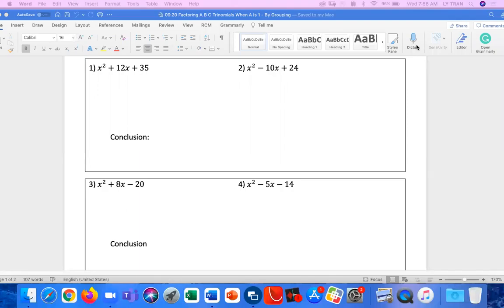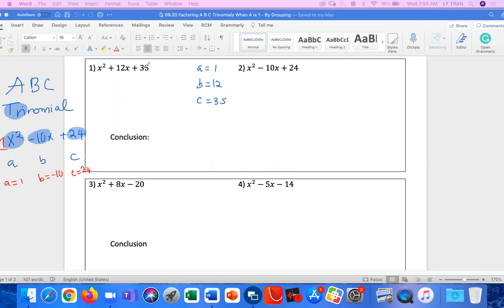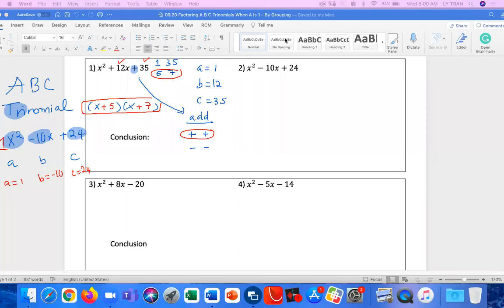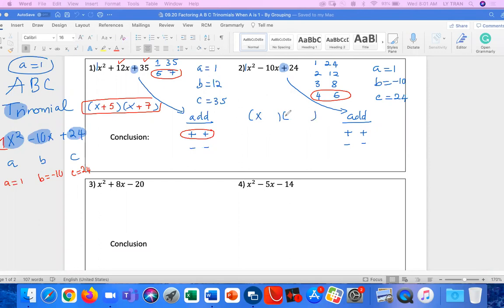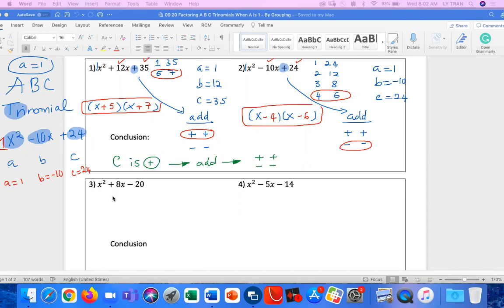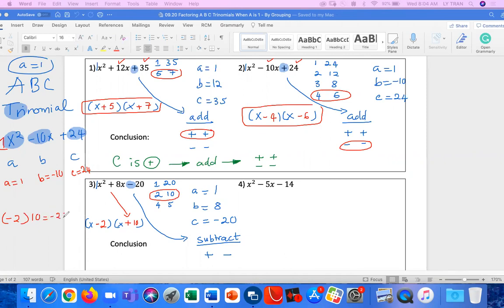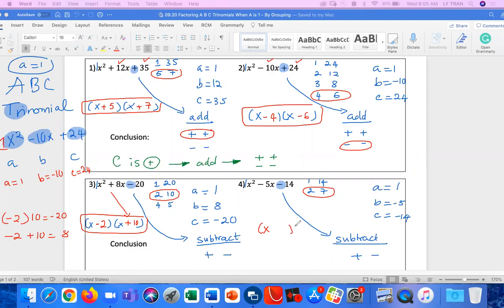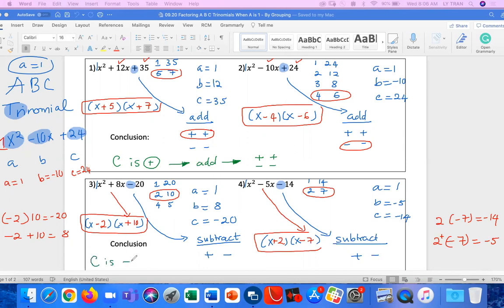Factoring ABC Trinomial When A=1